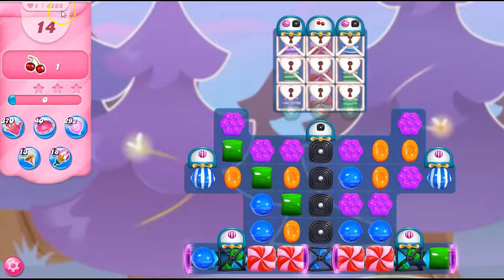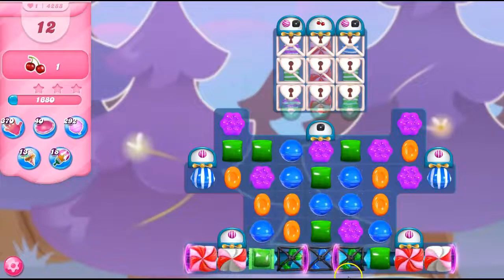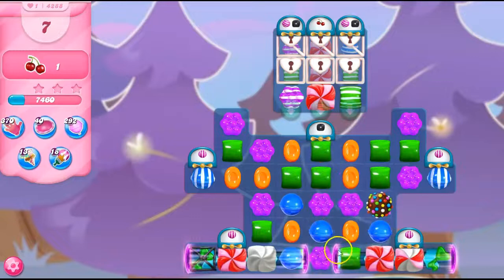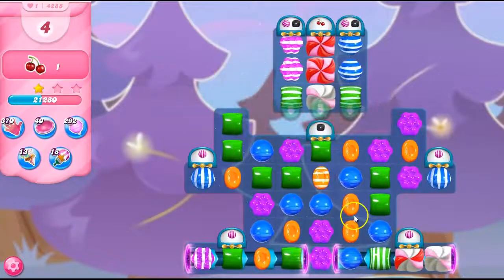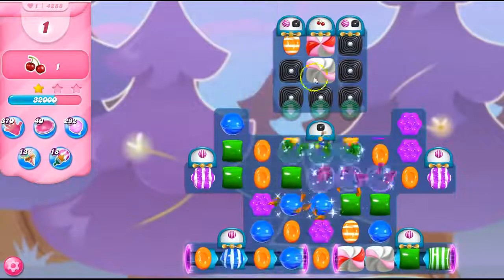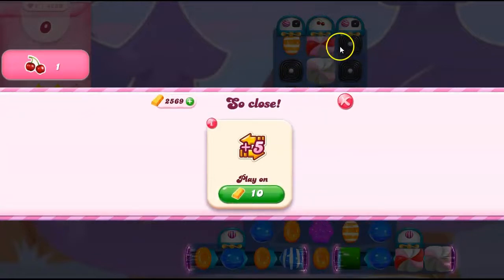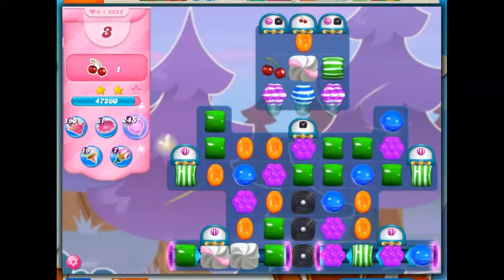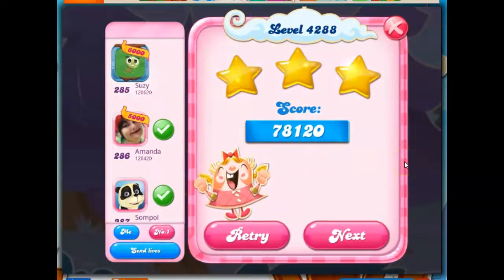Candy Crush Level 4288 Talkthrough, 14 Moves 0 Boosters